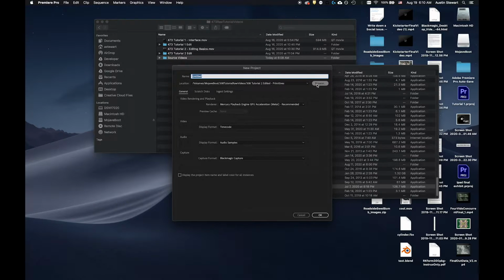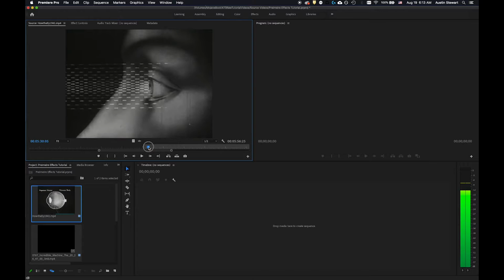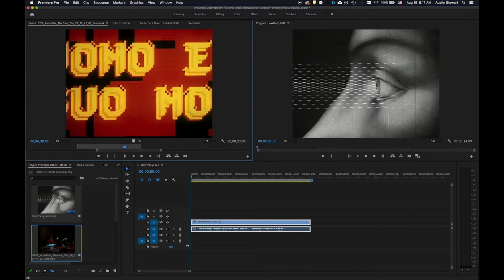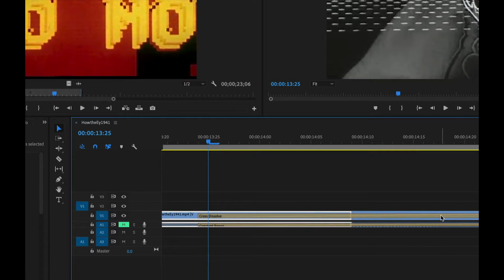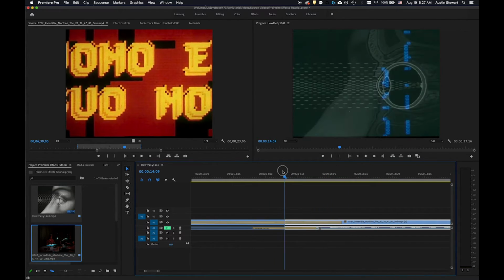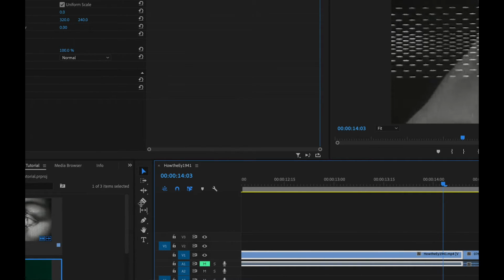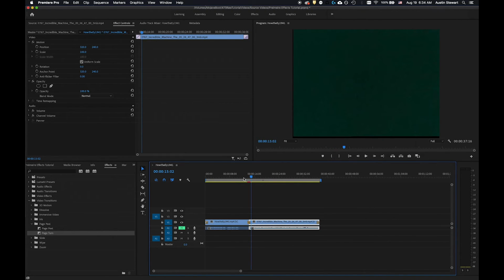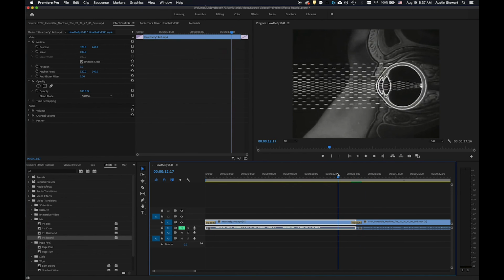Premiere Pro 2020 : Tutorial 3 : Part 1 : Transitions